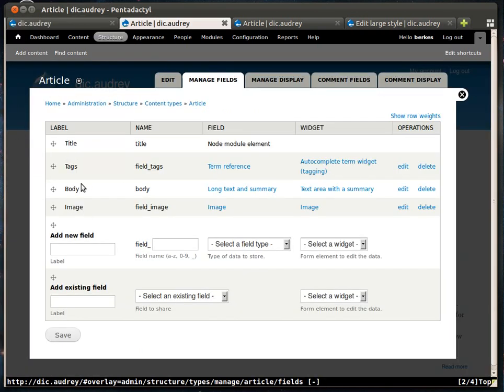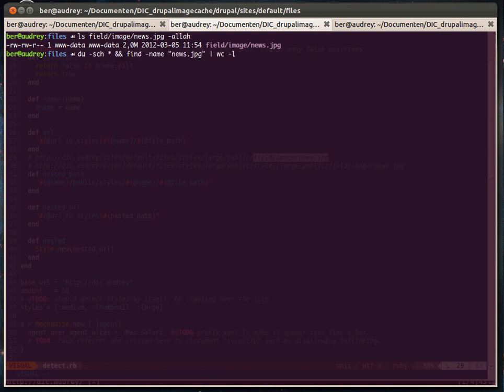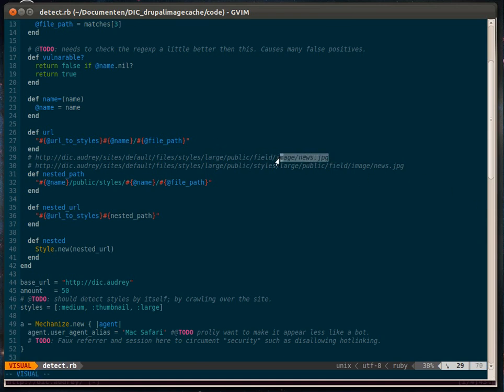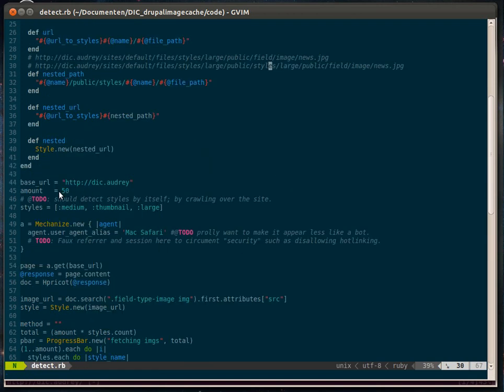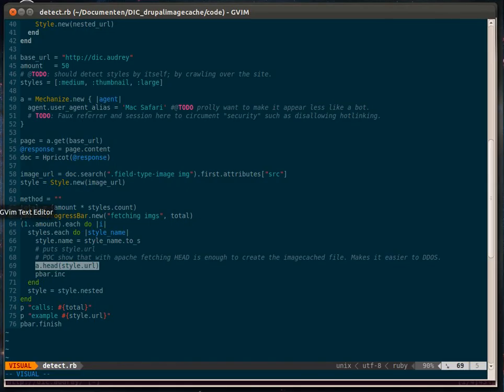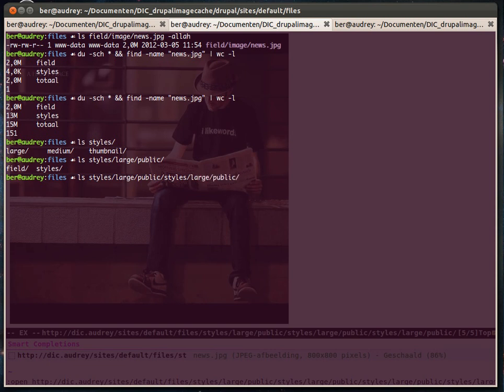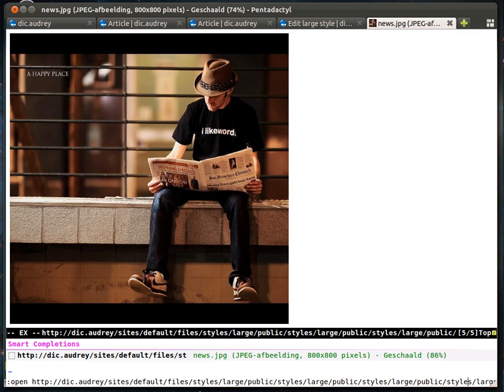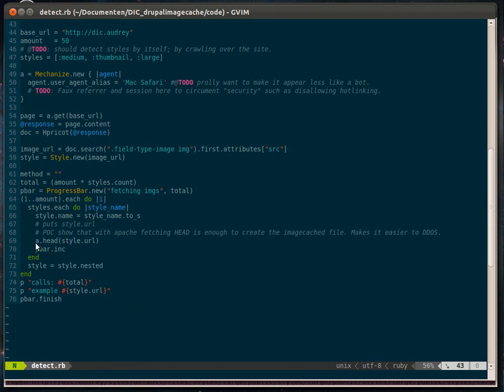Drupal DDOS vulnarability and vector in imagecache (core D7, contrib d6)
Explaining DDOS vector in Imagecache in Drupal 7 in core, and Drupal 6 as contributed module.

Demo of how this vector can be used by anyone, to fill up your server's file system and cause high serverload when you have Drupal 7 with an image field or Drupal 6 with imagecache installed.